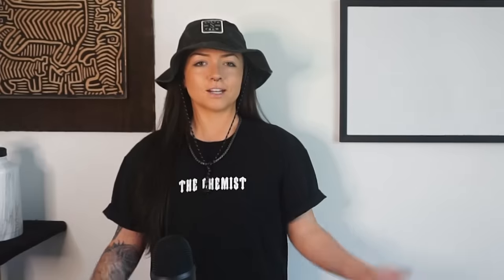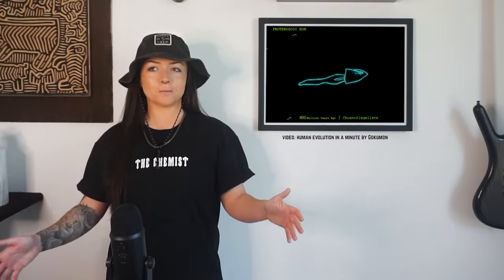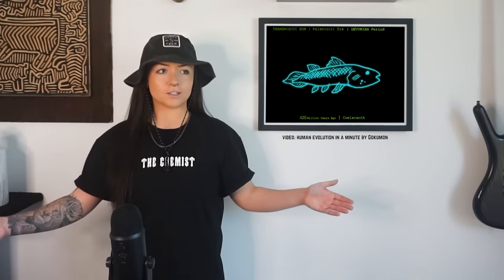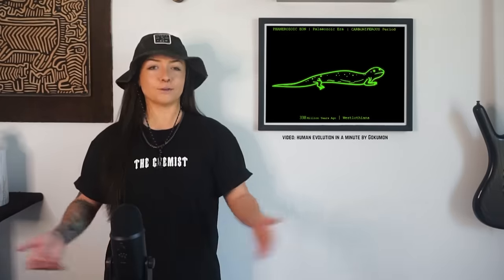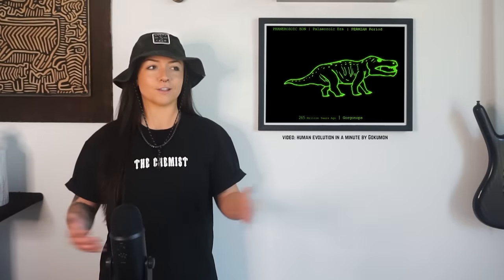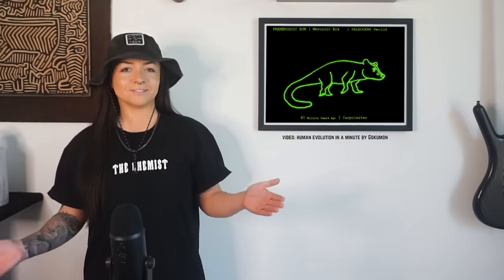Introduction: History of Life on Earth (That We Know Of)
Hi! This is a quick little overview of what's to come for this series I've been hyping up for a while. I hope you're as excited as I am!